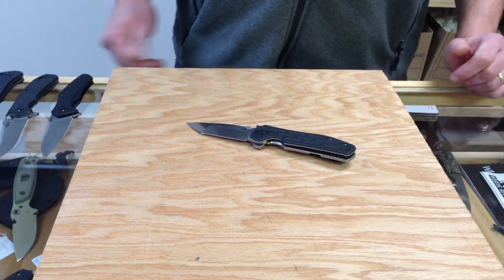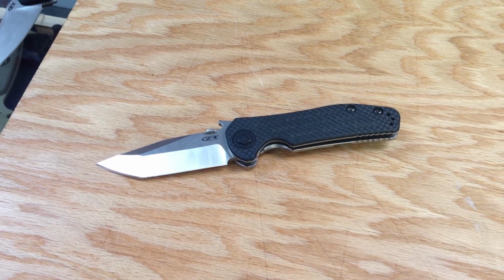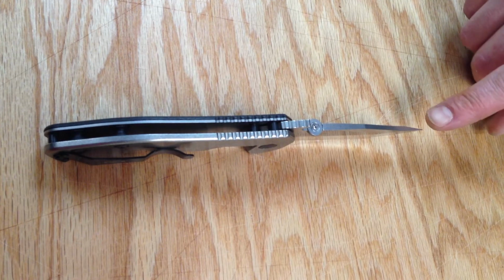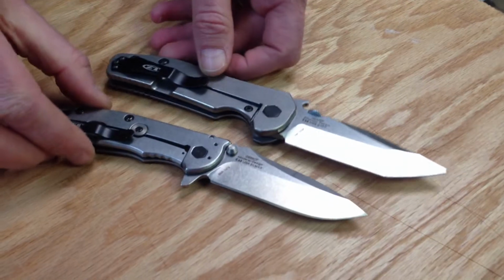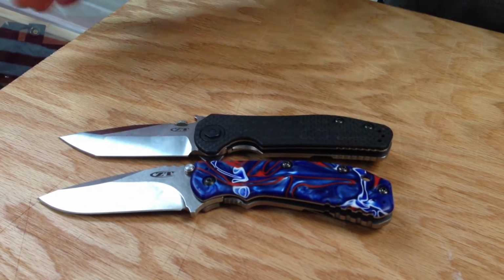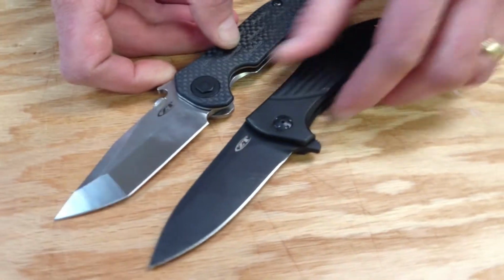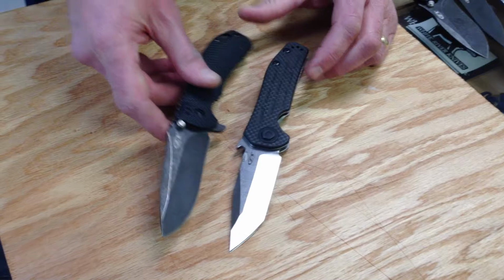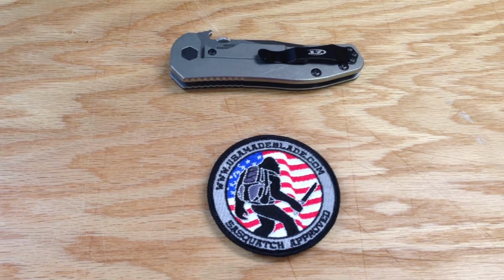Quick overview of the ZT0620CF with comparisons to the rest of the ZT lineup!   Hope this helps for some of you thinking about buying the Emerson ZT Collaboration!